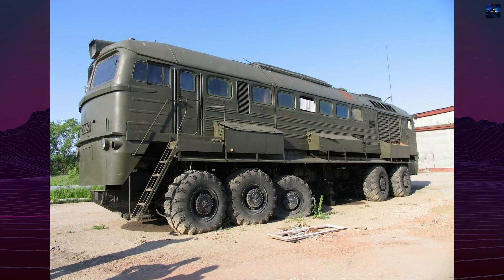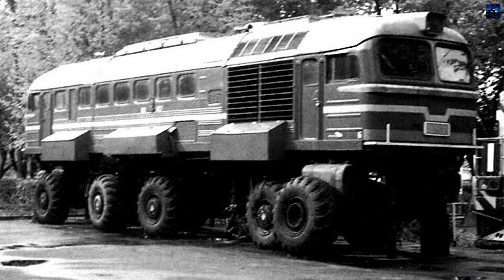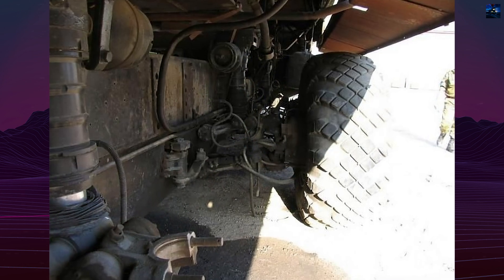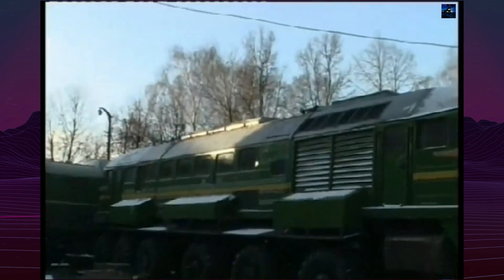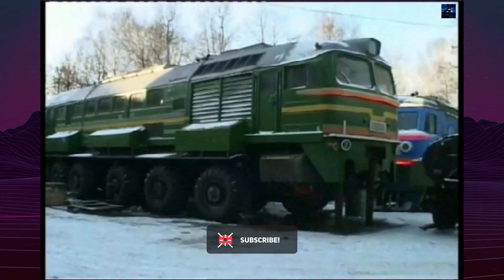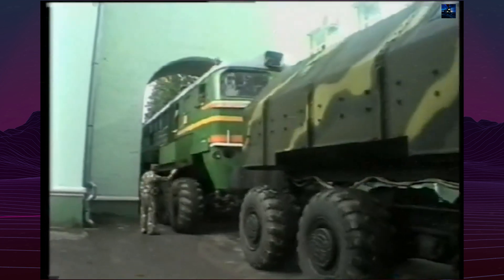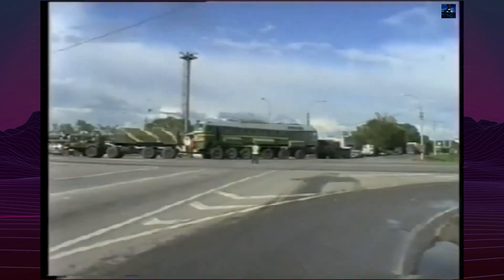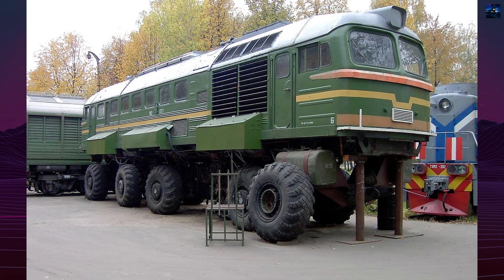Incredible Experiment: Why the M62 Locomotive Was Mounted on Truck Wheels?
The M62 Wheeled Locomotive is one of the most bizarre and ambitious military engineering experiments in history. Designed in Russia, this diesel-electric off-road machine was built to operate in extreme conditions where no railways existed. This video explores the history, development, technology, and ultimate fate of this unique vehicle. How was this monster created? Why did it fail? And what lessons did engineers learn from this Soviet military prototype?

00:00 - Intro Retro Transport
00:05 - M62 Wheeled Locomotive History
03:04 - Outro Retro Transport